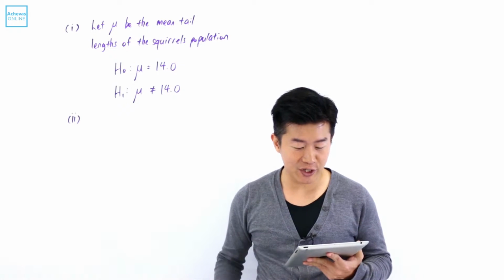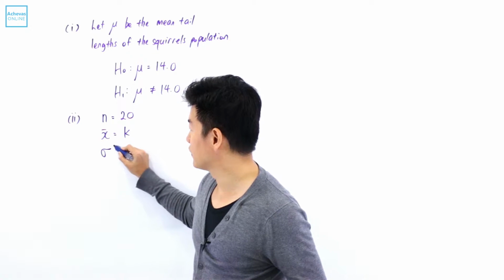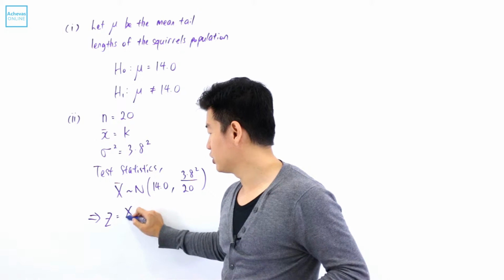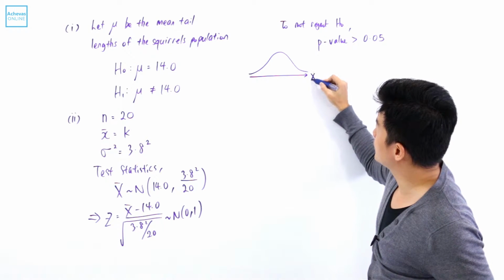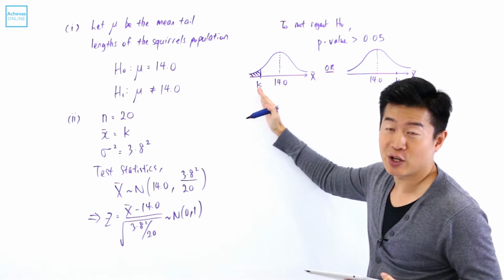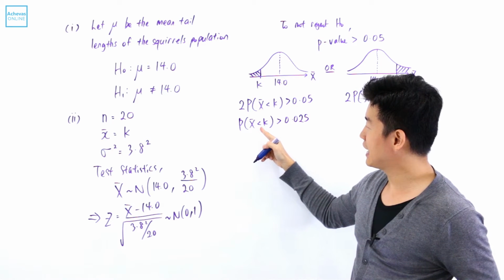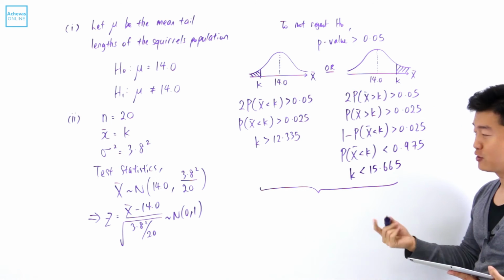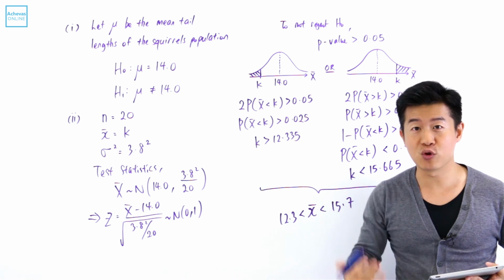A Level H2 Maths 2012 Paper 2 Q 6 ii